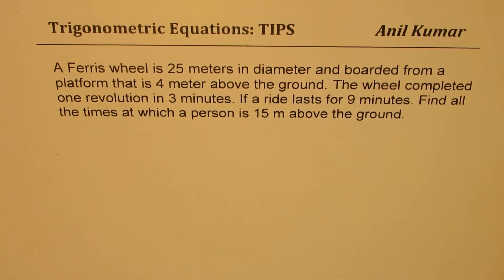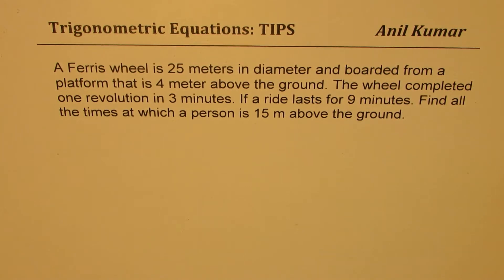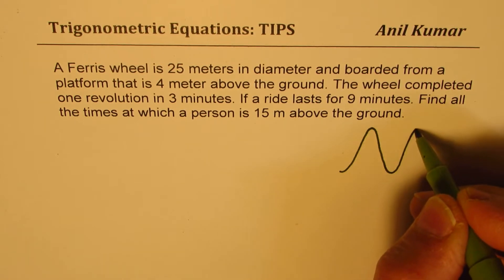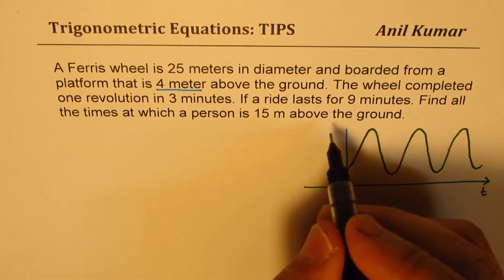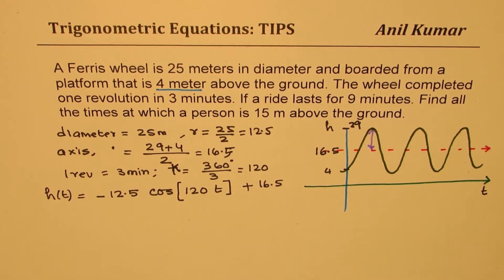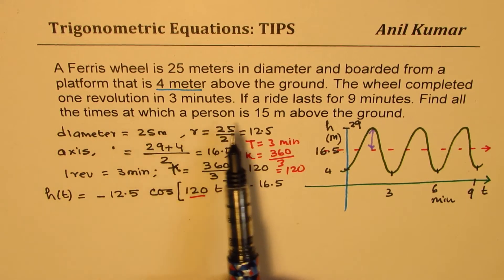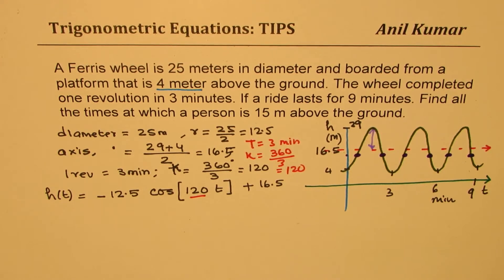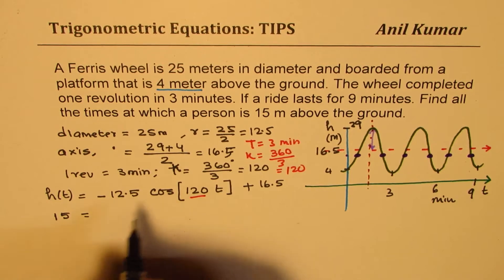When will Ferris Wheel be 15 m above in 9 minutes Trig Application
globalmathinstiute anilkumarmath A Ferris wheel is 25 meters in diameter and boarded from a platform that is 4 meter above the ground. The wheel completed one revolution in 3 minutes. If a ride lasts for 9 minutes. Thanks